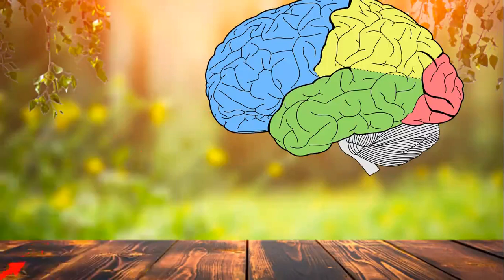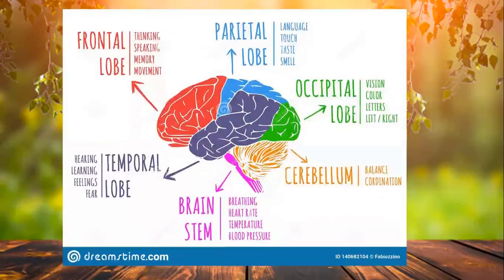Best ways to Study Effectively | Scientifically Proven | Brain & Mind Control - Part - 2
90% of people don't know about this!!!

In this video, you will learn how to prepare your mindset to prime your learning.

 Understanding the working of your brain
 Breaking limiting beliefs and replacing with empowering belief
 Programming your brain
 Taming your mind
 Using your thinking faculty well
 Brain Building